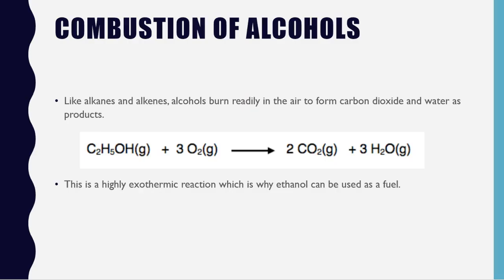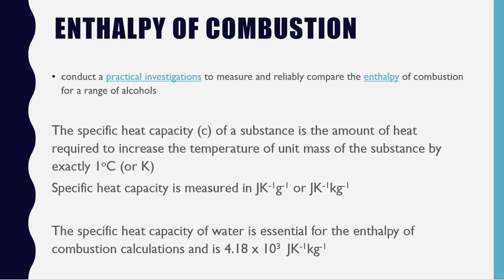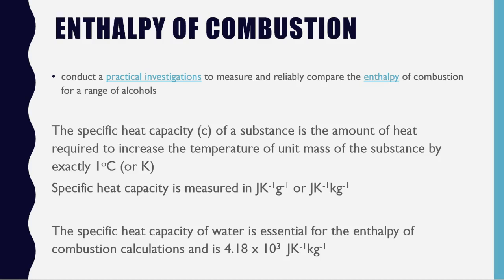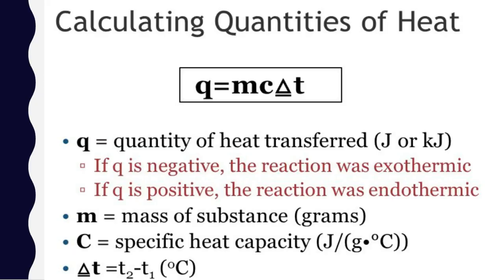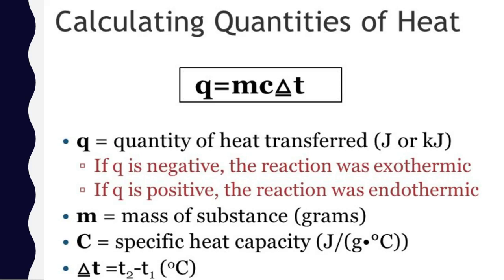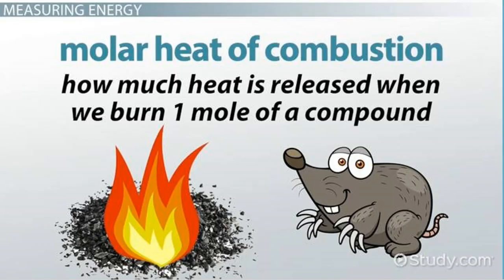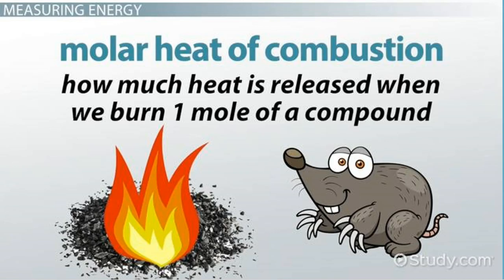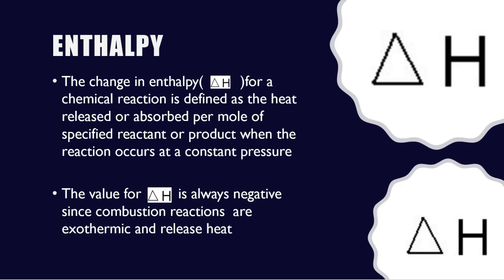video 11: enthalpy of combustion